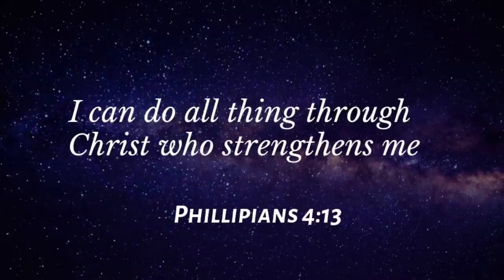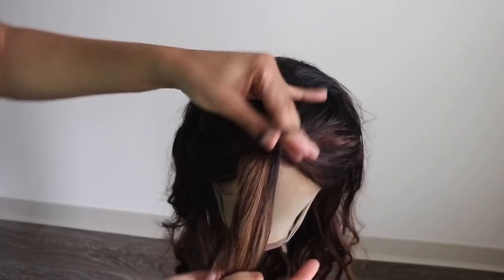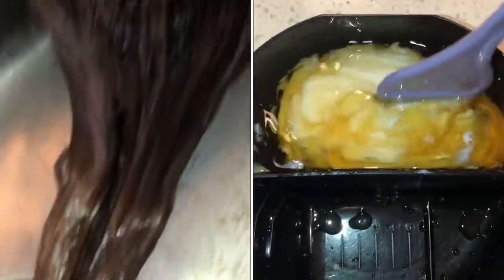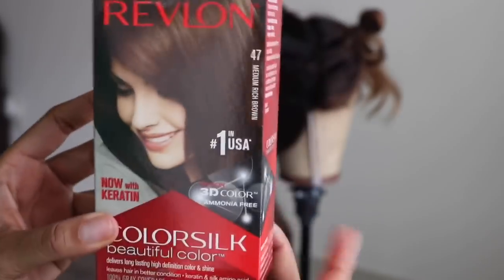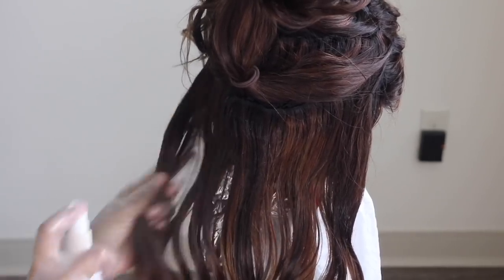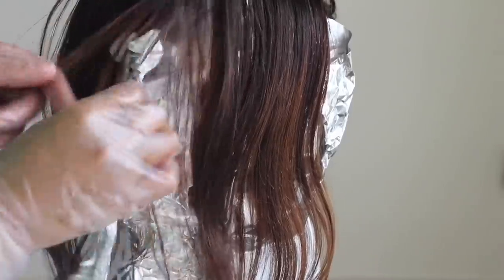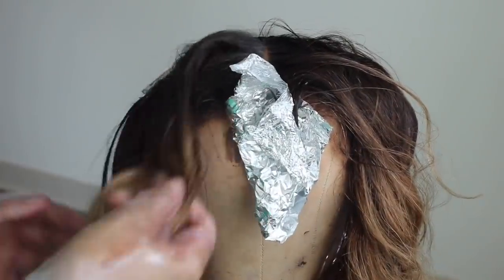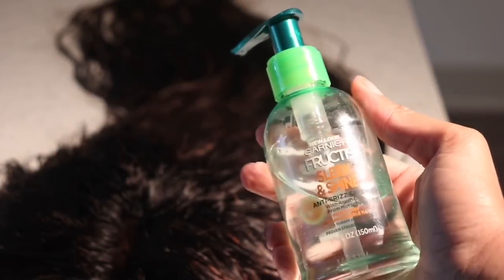Ash Brown Hair w/ Patch & Highlights Tutorial ft Ali Pearl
Hair info: body wave 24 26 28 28 + 20 frontal

$5 off over $149, $8 off over $199 and $15 off over $299

Revlon colorsilk
dark brown

60 ash blonde
31 brown black
47 medium brown